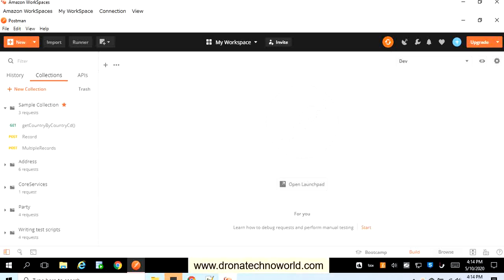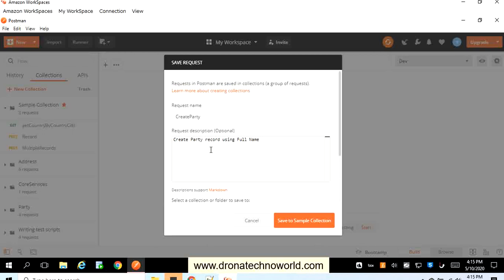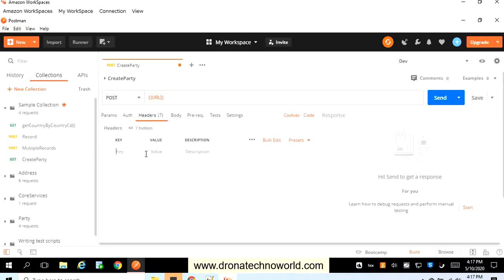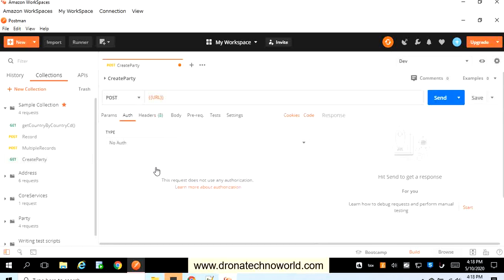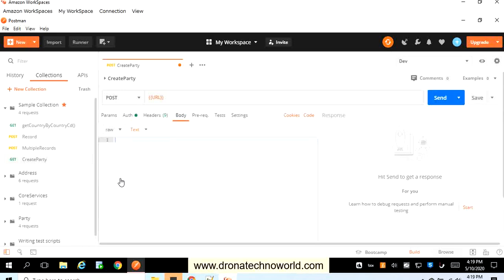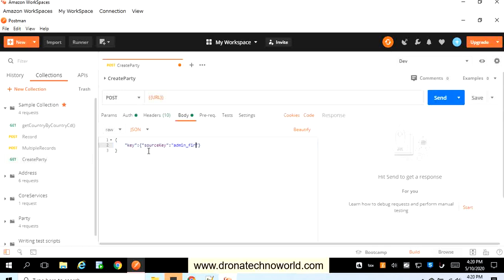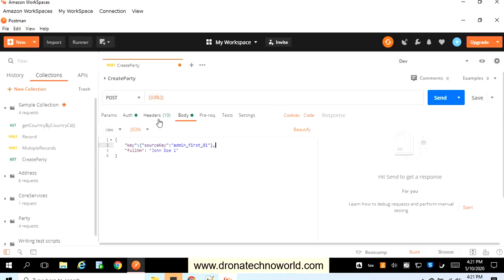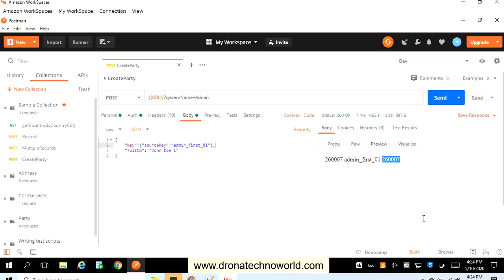05. Postman Tutorial - How to create POST request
In this video tutorial, we will use Postman application to create and execute POST request for REST Web Service call.